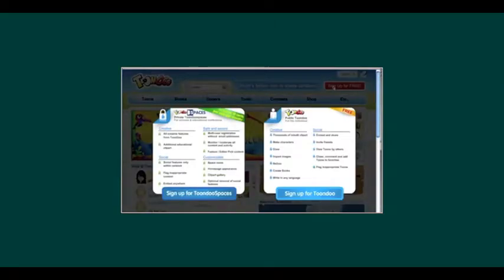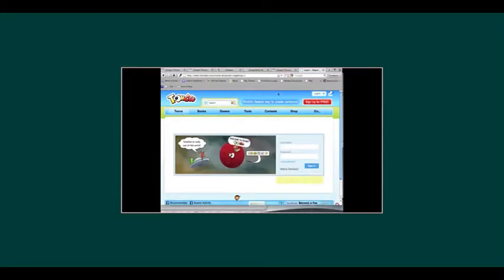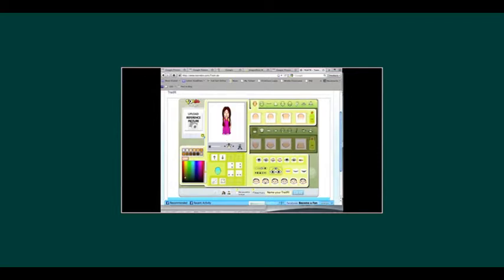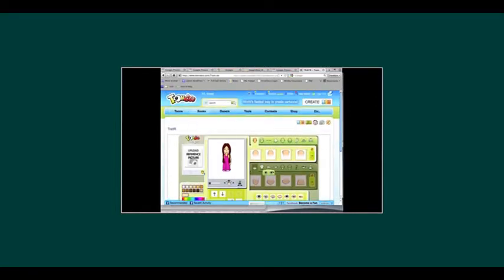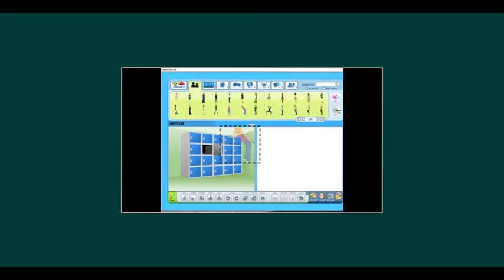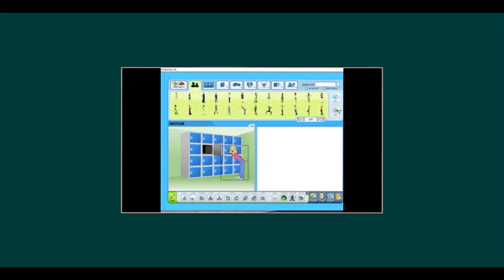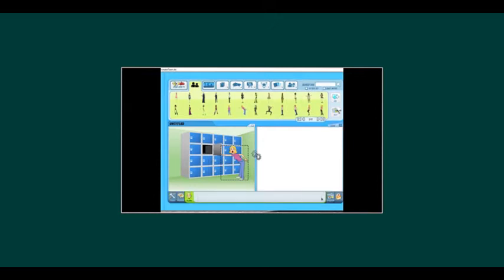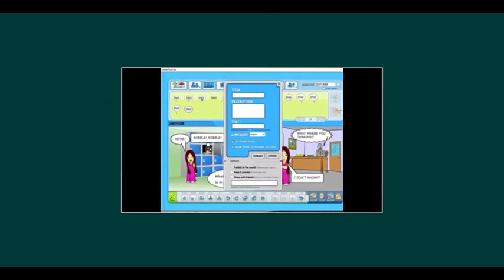Instructions for toondoo